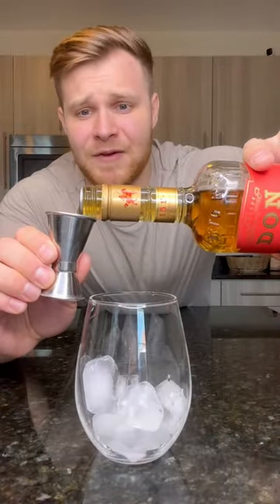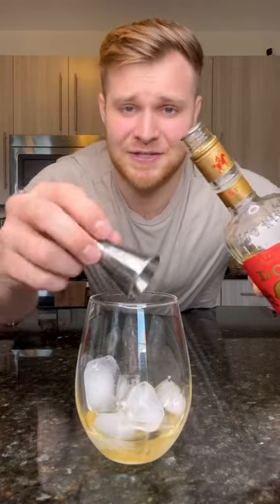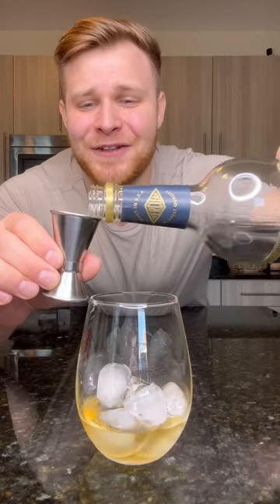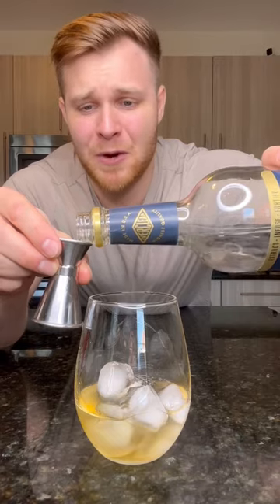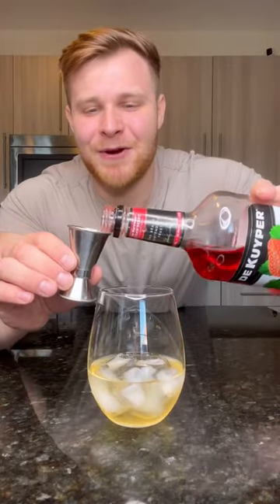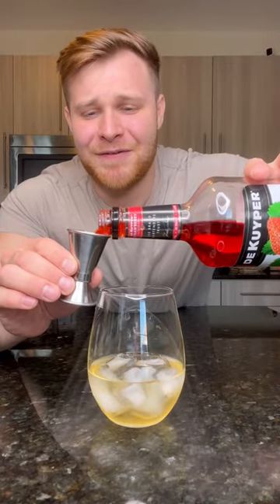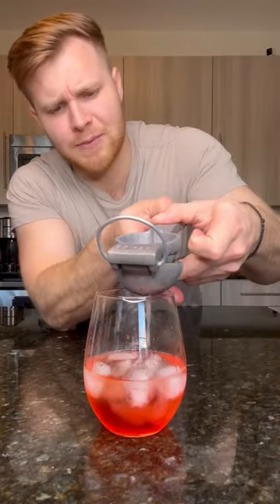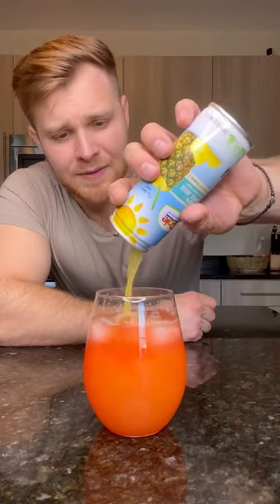Strongest Drink Recipe!